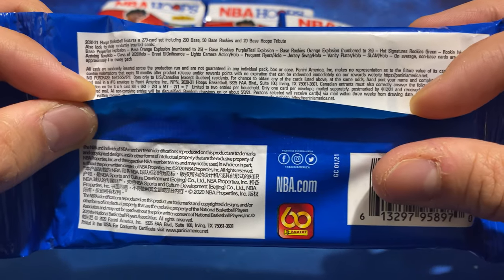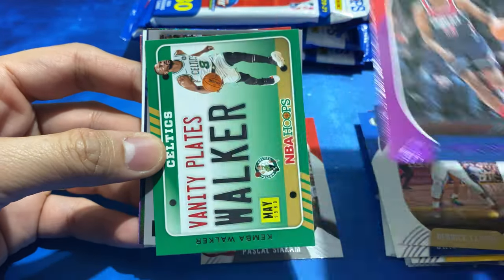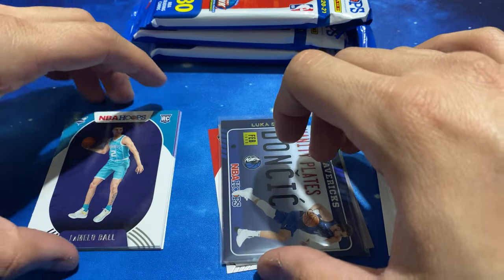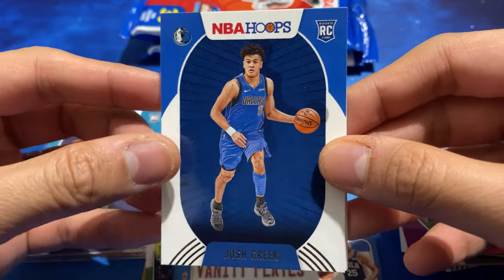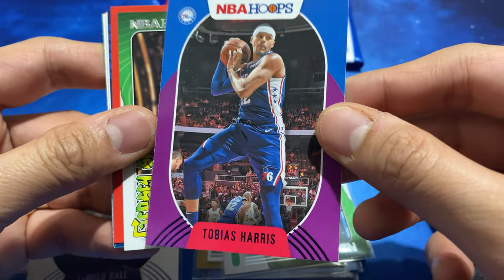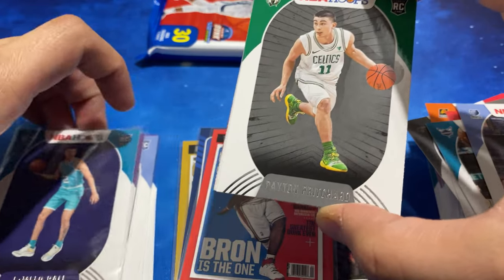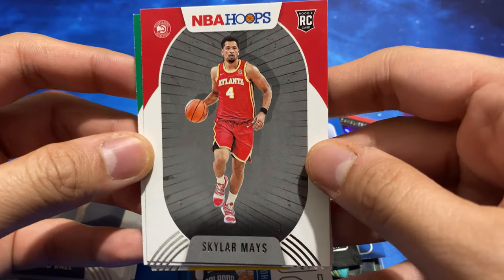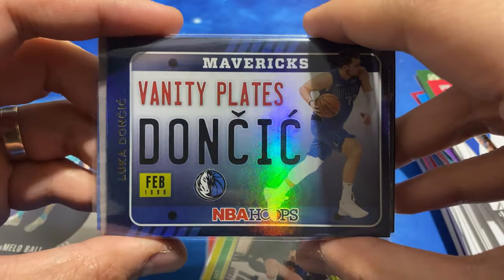2020-21 Panini NBA Hoops Cello Pack 🔥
In this video, I rip 4 cello packs of 2020-21 Panini NBA Hoops. I love hoops this year! the SLAM inserts looks so good! 💯💯💯

My setup:
Cellphone Mount (I'm just using my phone!)
Light Source (clippable lamp)
Card Mount
Rubber Gloves
Cloth gloves
Card Sleeves
My blue mat
Jewelers Loupe